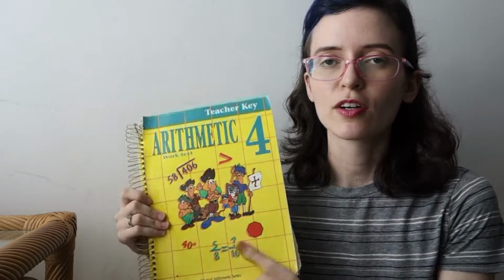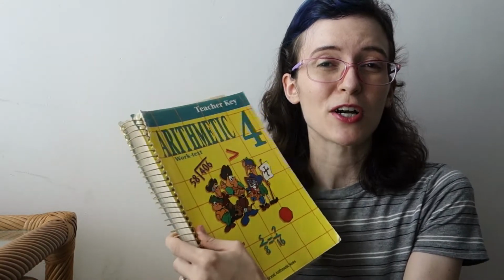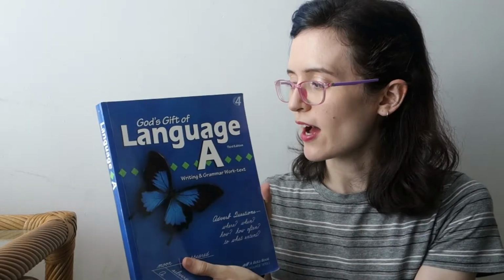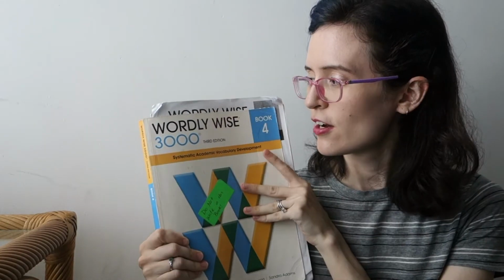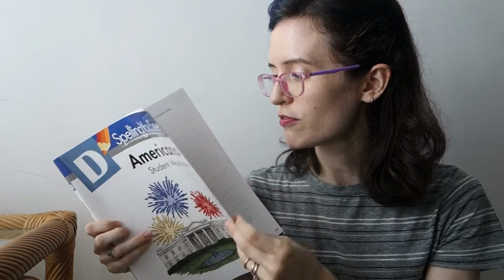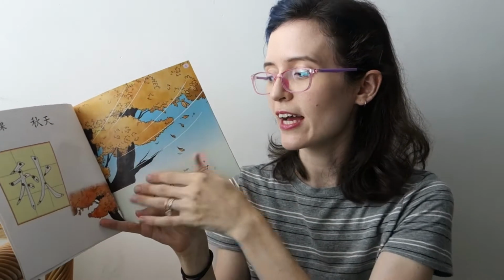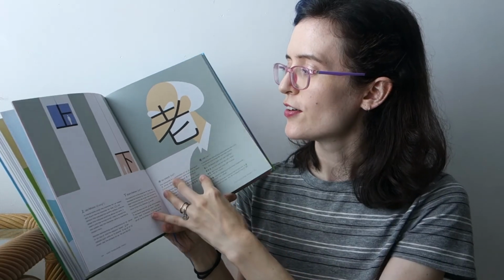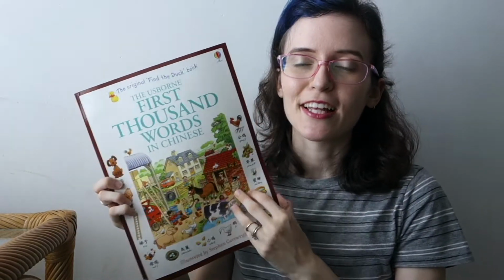4th Grade Curriculum Choices 2020-2021 | Homeschool Curriculum: Math-U-See, Gather 'Round, + More!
Sharing our curriculum choices for our current 4th grader! 4th grade is an exciting year, and we have big plans for lots of learning to come!

We're a creative homeschool family that loves experiencing life together! We're passionate about a thrifty, minimalist lifestyle, and love to learn new things together!

Mondays: Vlogs and Fun Videos
Thursdays: Tutorials and Sit-down Videos

We live in different places but have discovered a project that can bring us together even when we live far apart: collaborating to create videos!

If you'd like to get to know our family a little bit better, check out these videos:

Our Equipment:
OUR CAMERA: the Sony RX100